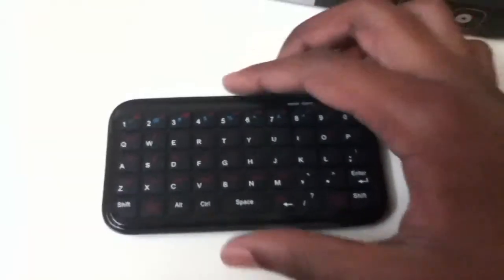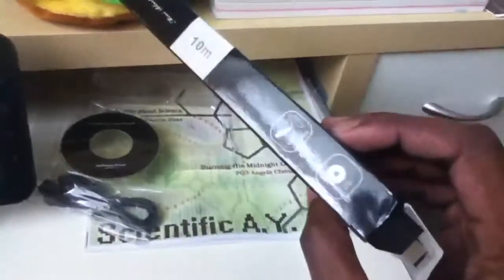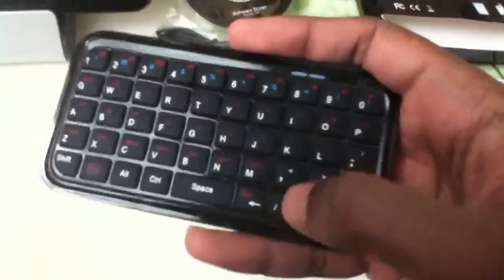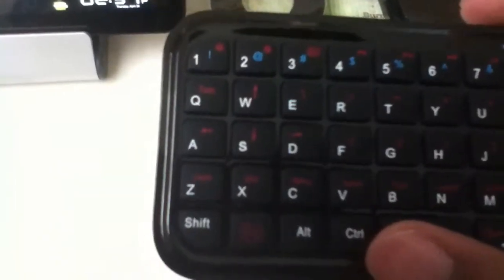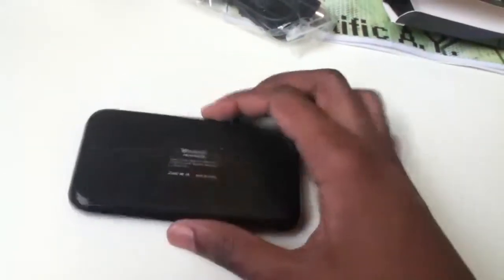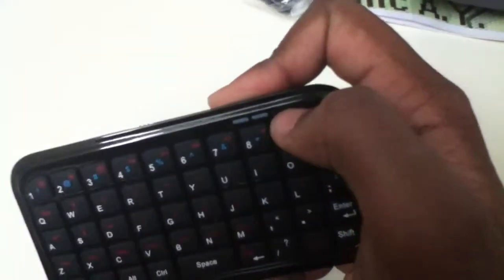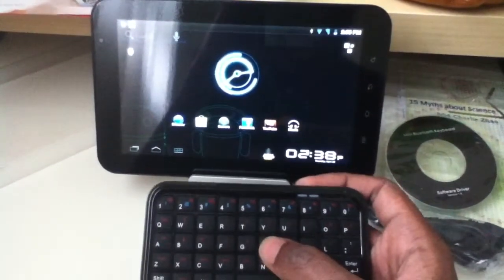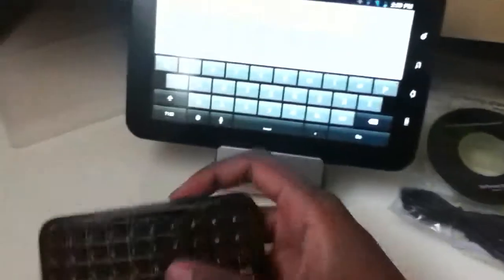Tomtop mini keyboard for Galaxy Tab Review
A brief look at this very versatile little keyboard that is probably worth your time and money if you dont want to spend a lot